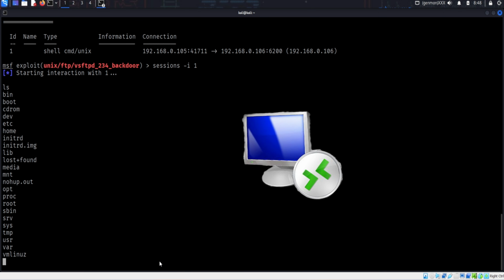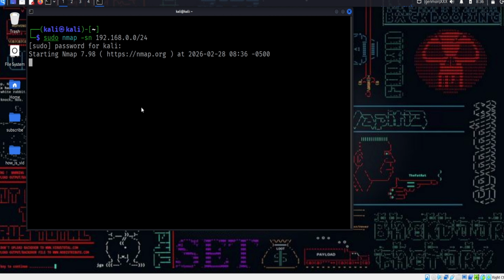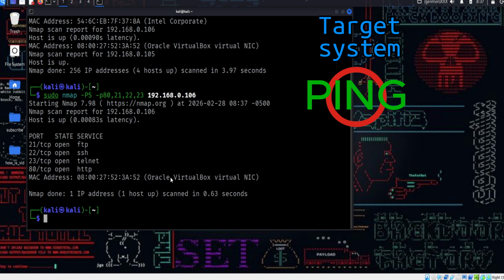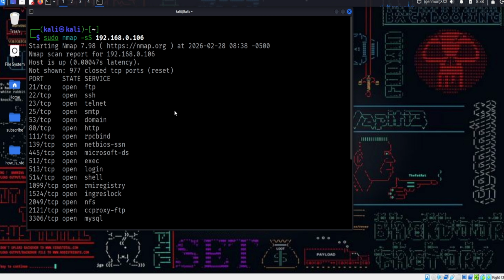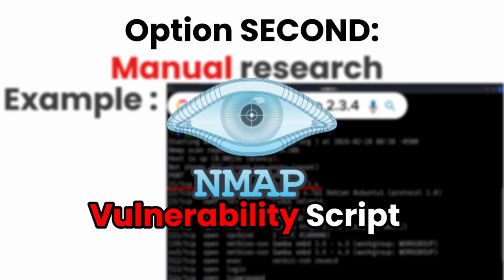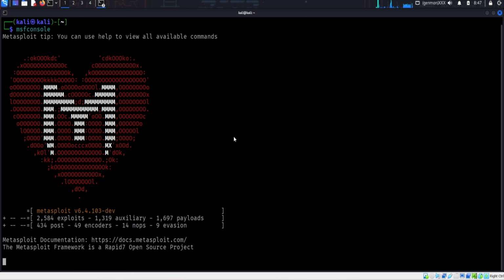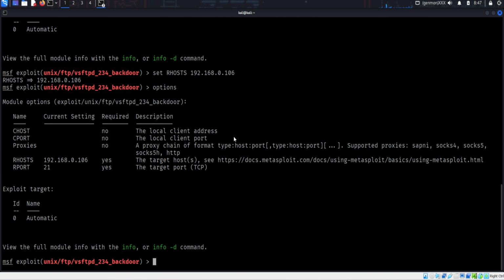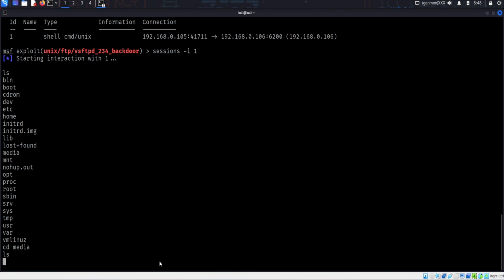You’re Making Nmap Harder Than It Should Be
One simple Nmap scan is often all it takes to find the first hole in a network. In this video, I demonstrate how a network scan evolves into full system compromise step by step.
We start with basic subnet scanning using Nmap (-sn) to identify live hosts. After filtering the noise, one suspicious IP remains and that’s where the real reconnaissance begins.

Timestamp
0:00  All about NMAP
0:38  Host Discovery
1:57  Stealth Scan
2:23  Version Scan
2:47  Operating System Scan
3:25  Nmap Script Command
3:56  Metasploit exploit

Must Watch Networking videos to strengthen your concepts

You’ll learn:
 How to scan an entire subnet using Nmap
 What -sn does (host discovery without port scanning)
 Why ping sweeps sometimes fail (firewall restrictions)
 Why I manually added ports 21, 22, 23, and 80
 How -sS stealth scan works (SYN scan explained)
 How to use -sV for service version detection
 How -O helps in operating system detection
How to run --script vuln for vulnerability detection
 How to find CVEs related to detected services
 How to use Metasploit to search and load exploits
 How to configure RHOSTS and launch an exploit
 How to interact with sessions and gain remote shell access

his Nmap tutorial for beginners 2026 covers everything from how to use Nmap for ethical hacking to a complete Nmap full course step by step. You'll see Nmap scanning techniques explained, a Nmap practical demo in Kali Linux, and learn how hackers use Nmap in real scenarios. We also include a Nmap command cheat sheet, show how to use Nmap for bug bounty, explore Nmap real world penetration testing, and break down Nmap advanced scan types explained — all in one concise guide.

If you're learning cybersecurity, ethical hacking, or penetration testing, this video will help you understand what’s happening behind the commands — not just copy-paste them.